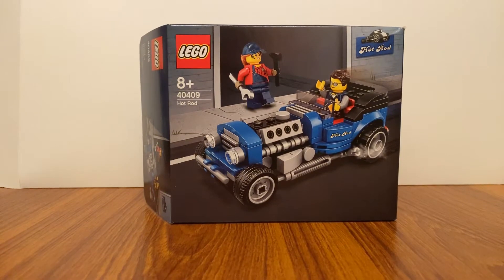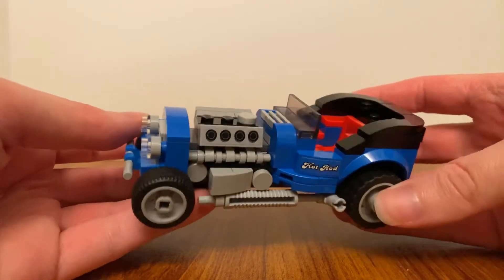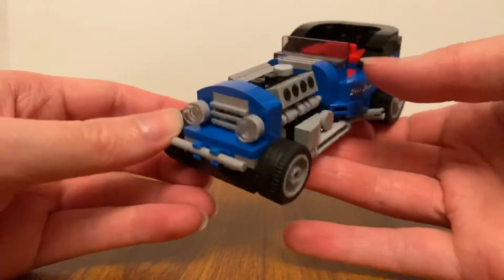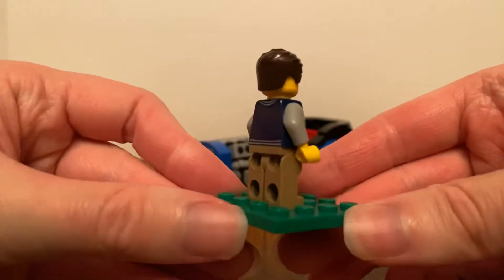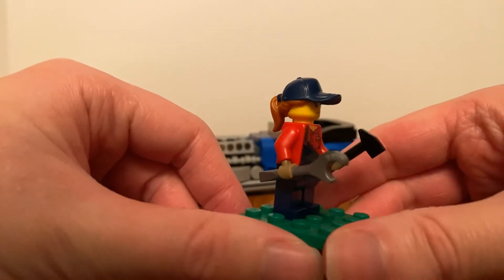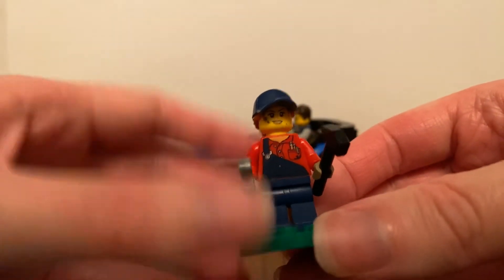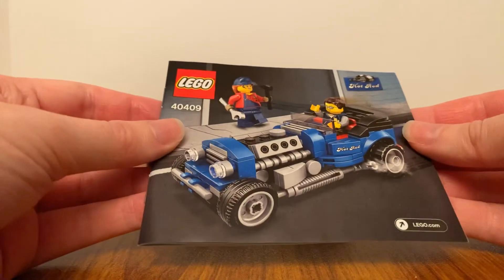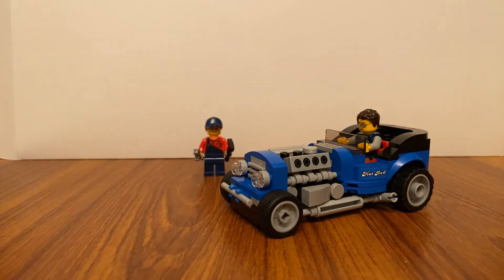Lego Hot Rod Set Review.